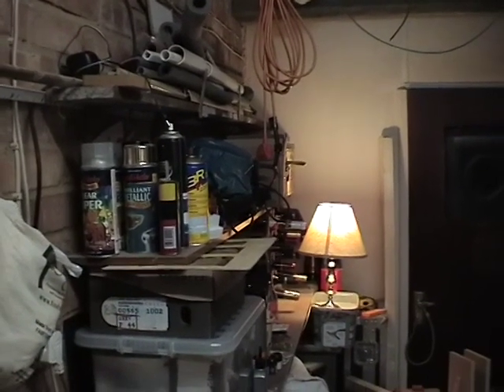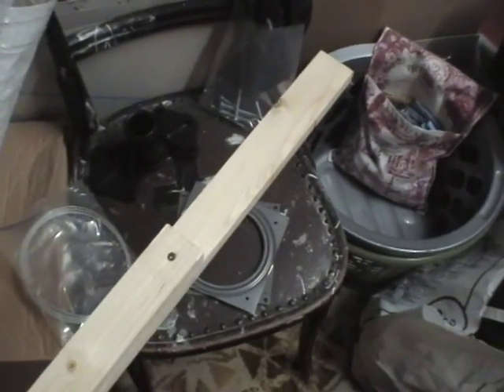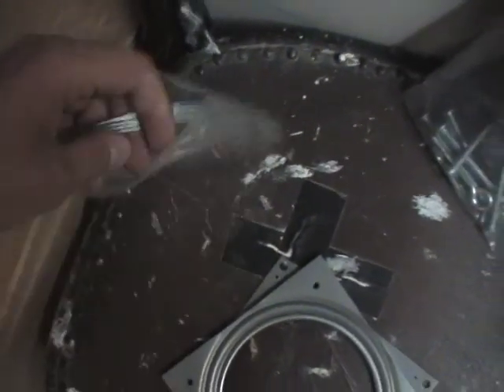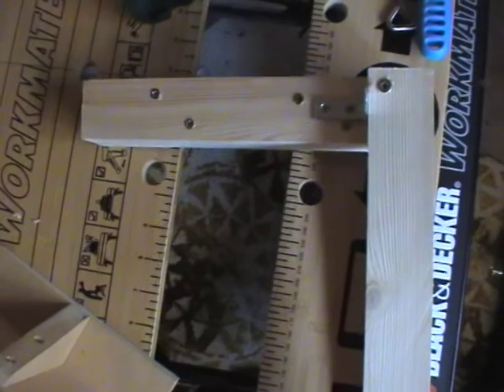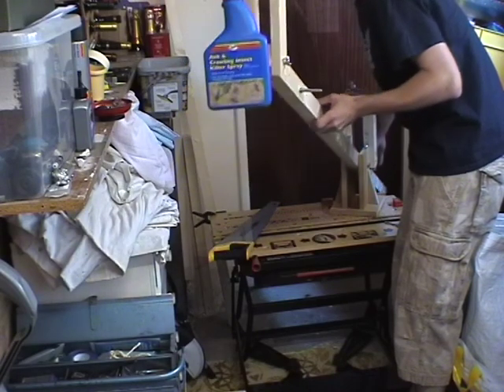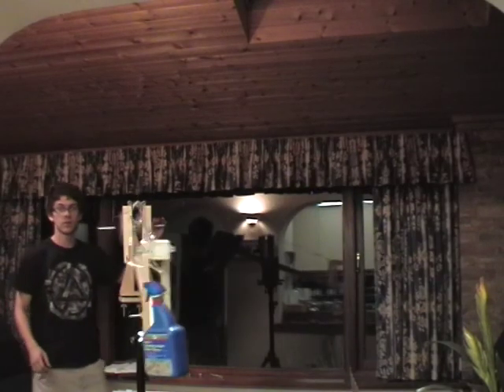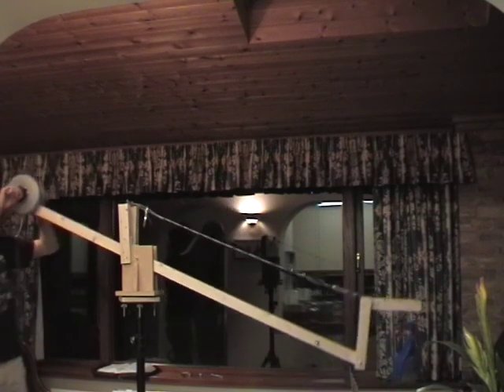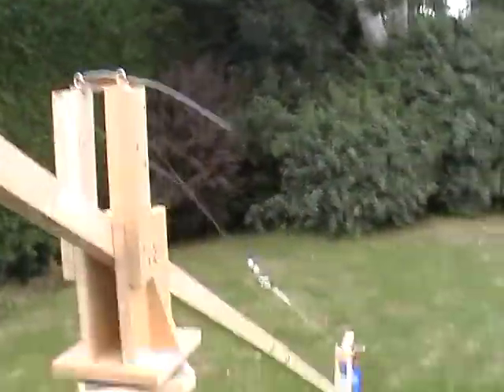Jib Arm Part1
I am constructing a Camera Jib.
It took a LOT of thinking before I made anything, I have over 5 pages of notes and diagrams for different parts of it:- and it's not finished either. This vid shows the basic construction, with no cradle, no pan/tilt and no front handle mount system, all of which are in the pipeline... (Some I've already started...!)

Essential Criteria for the Jib:-
Low cost.
Easy to build from readily available materials.
Easy to assemble.
Lockable movements.
Solid, heavy-duty tripod or quadpod.
Parallel leveling (Camera stays level).
Well counter-balanced.
Very smooth.
Adjustable Length.
Pan control (manual).
Tilt control (manual).

Criteria if possible:-
Tripod fits on dolly.
Changeable overslung / underslung mount.
Front handle mount system to control jib from camera end.

Construction:-
46mm x 21mm planed timber (x7).
21mm MDF sheet.
Wood screws (x50 ish).
Nuts/Bolts/Washers (a dozen ish).
Lazy suzan.
Top hat.
Speaker stand.
2.5mm steel cable (2m).
Cable clamps (x4).
Steel corner brackets (x6).
Dumbbell & weights (3.5kg short / 14kg long).